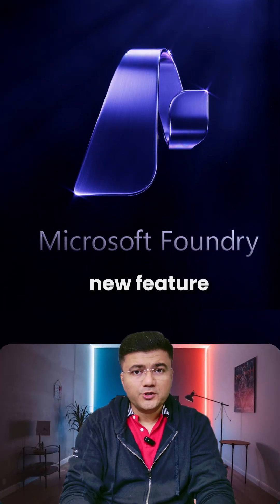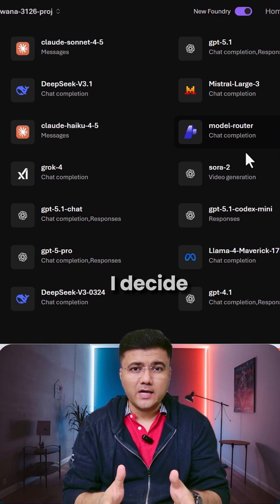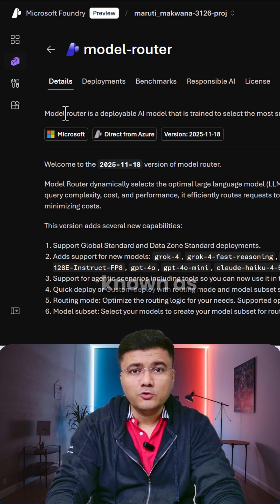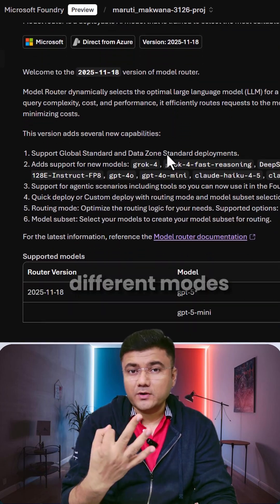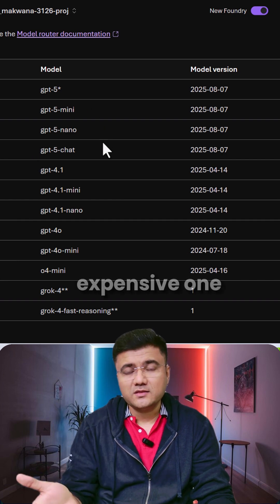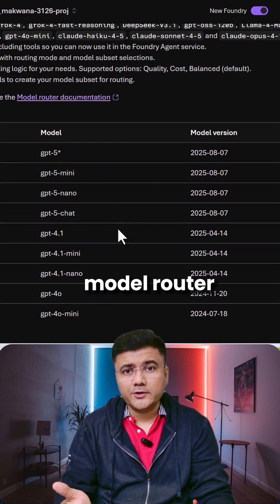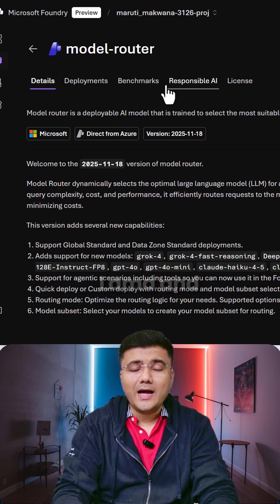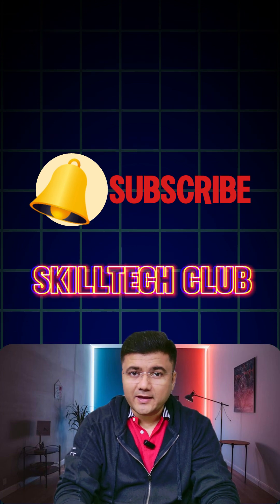New Microsoft Foundry Feature: Model Router Explained!!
Microsoft Foundry’s new Model Router automatically selects the best AI model for each request based on cost, performance, and task complexity. This feature helps developers optimise accuracy, reduce latency, and control expenses—without manually choosing models—making AI applications smarter, faster, and more efficient from day one.